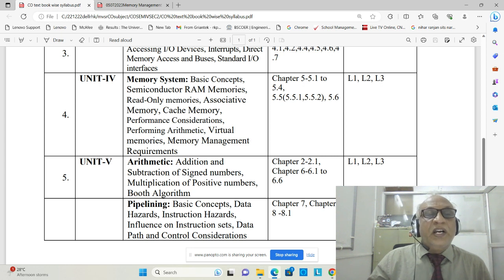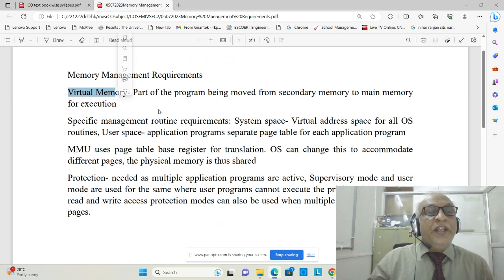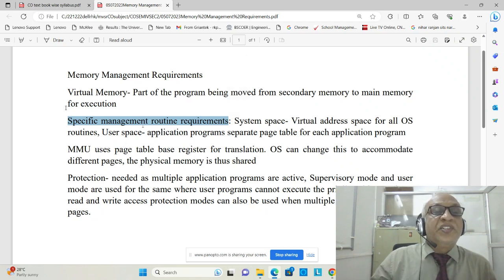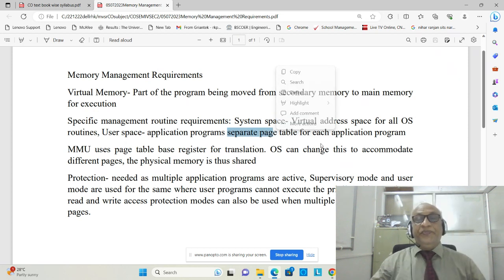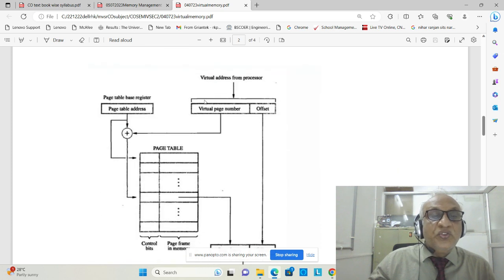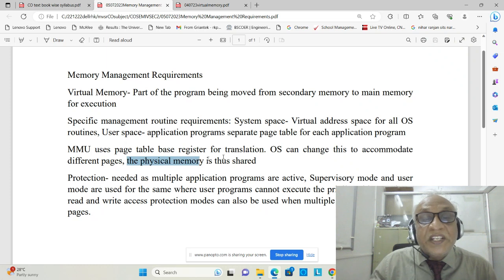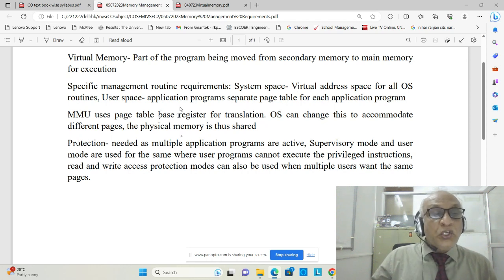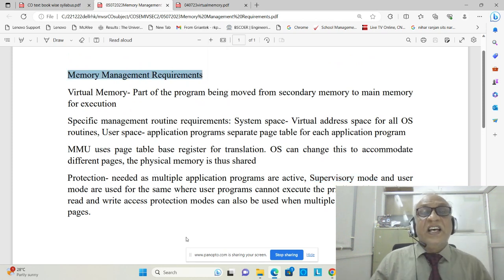Memory Management Requirements Computer Organization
Wed Jul 05 2023
Memory Management Requirements
Computer Organization
MVSR Engineering College
Hyderabad